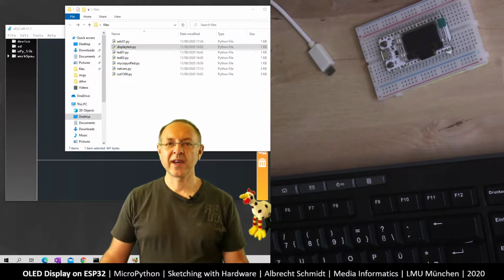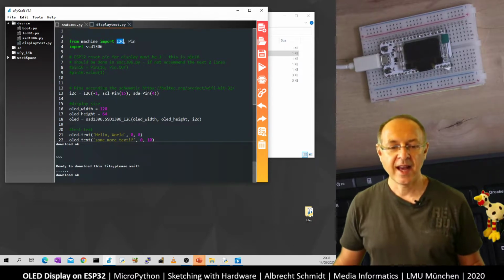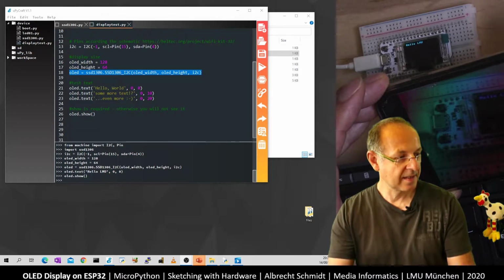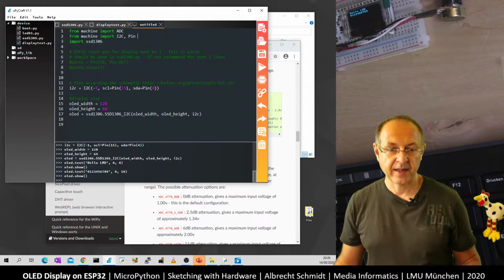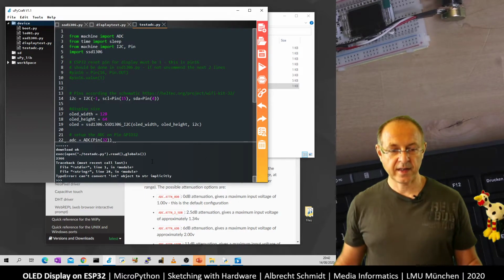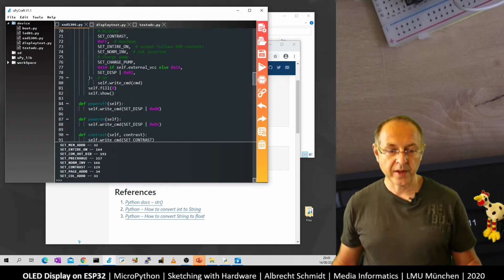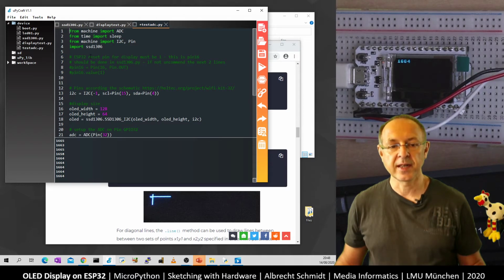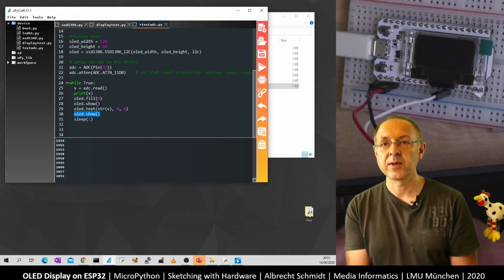Print onto the OLED Display (I2C), ssd1306.py - Sketching with Hardware at LMU Munich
We use the ssd1306.py module to print strings and numbers on the the  ESP32 OLED Display
this shows how to access a I2C connected device

This video is part of the sketching with hardware class in the media informatics program at LMU